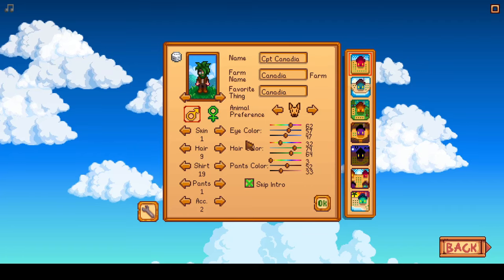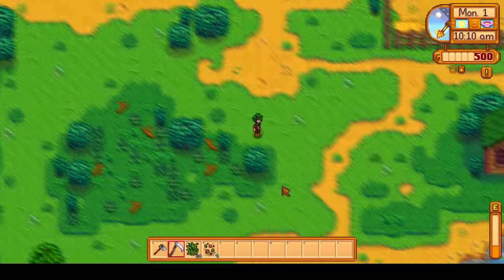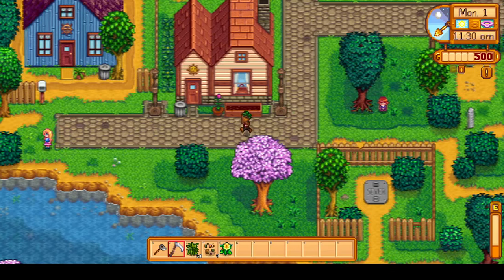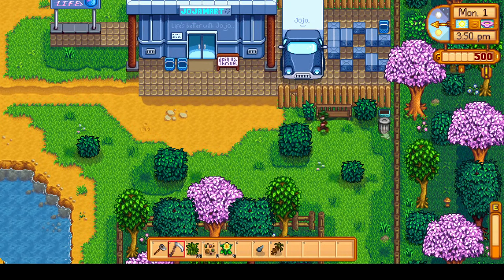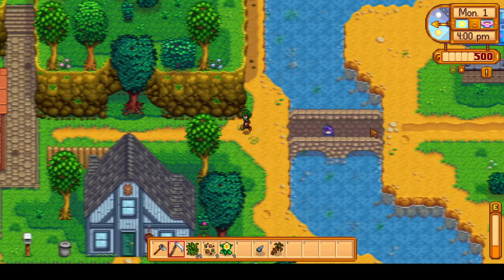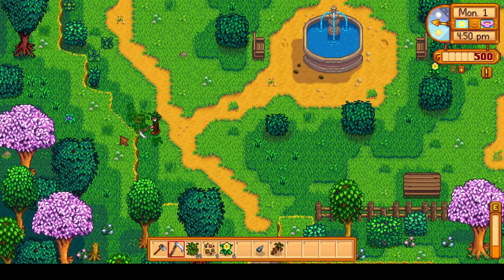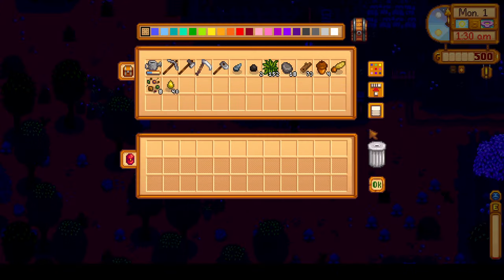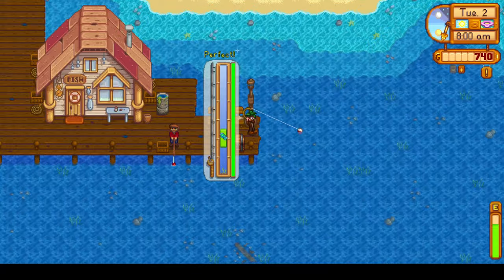Stardew Valley 1.5 MIN/MAX + 100% Perfection Guide Spring 1-2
Welcome to the first video of the series, spring day 1 and 2. We meet every townsperson we can while trying to clear the farm a bit and gather some materials. We spend the second day fishing, buy the fiberglass rod, and reach fishing level 4 by the end of the day.

This guide will be using the Skull Cavern MIN/MAX strategy for the first month, where the goal is to unlock Skull Cavern as soon as possible in order to farm iridium and more for money. I manage to get to level 4 fishing by the end of day 2, upgrade my pickaxe to gold by day 11, unlock Skull Cavern by day 17, and plant 640 starfruit on the first of Summer! Sound impossible? Watch for yourself, as I explain every tip and trick I can to pull this off in vanilla Stardew Valley.

This series has been a learning experience for me, so please bear with the poor quality in the first few videos, I promise it improves tremendously later on :)